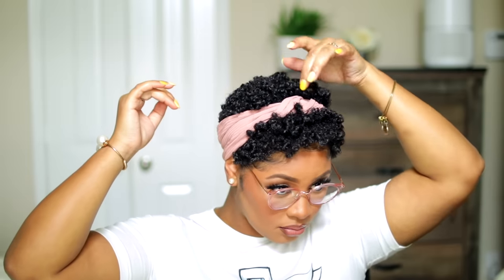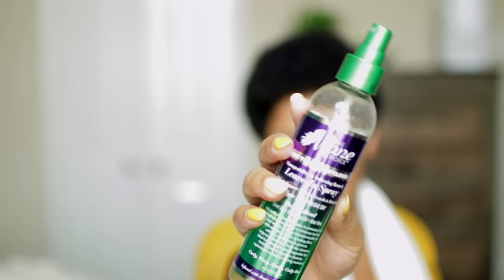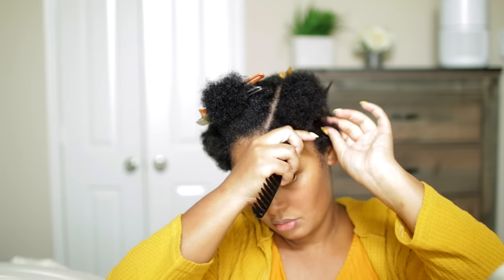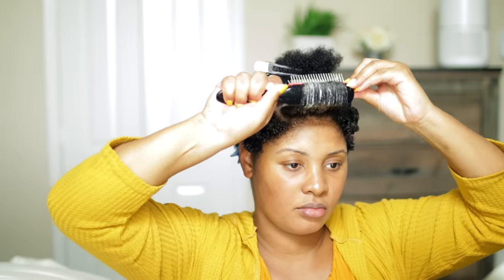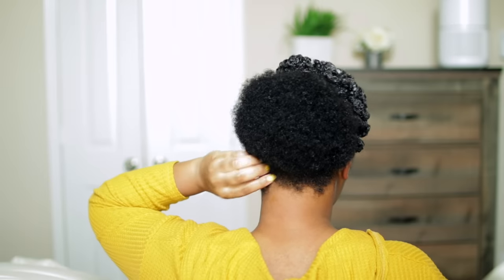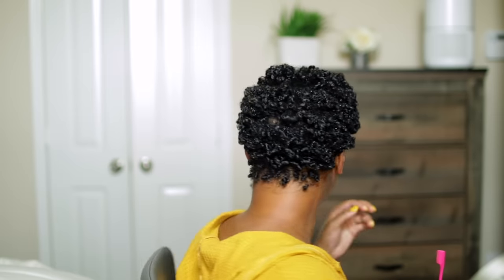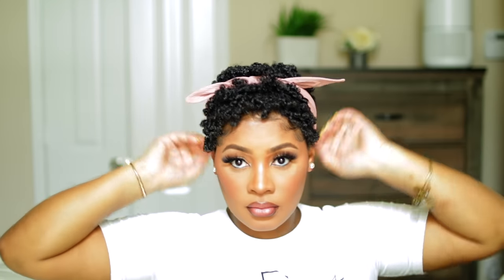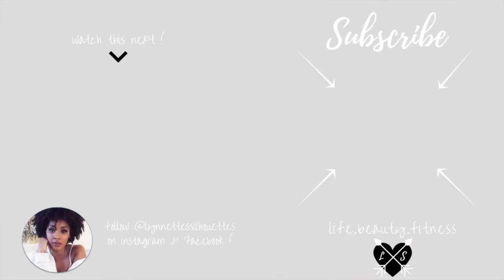My 2021 TWA Routine | Defined Shiny Curls for Short Type 4 Natural Hair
Here is how I currently style my short natural hair / TWA, with my bandie. I define my type 4 curls faster than usual because of my 3 babies now and I'm using different product these days.

Products:
The Mane Choice Type 4 Leaf Clover Shampoo
The Mane Choice Type 4 Leaf Clover Leave-In
TGIN Triple Moisture Replenishing Conditioner
TGIN Miracle RepairX MiraCurl Styling Gel
Mielle Pomegranate and Honey Curl Refreshing Spray
Creme of Nature Argan Oil Anti Humidity Gloss & Shine Mist
Denman Brush